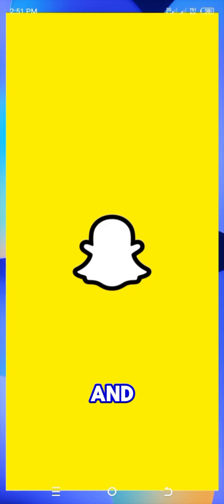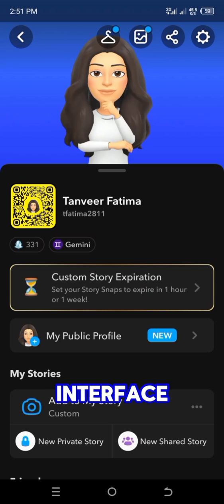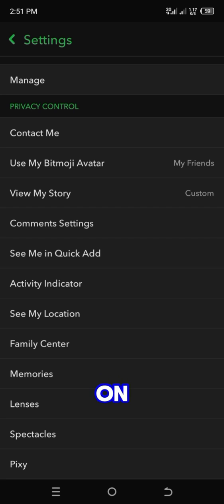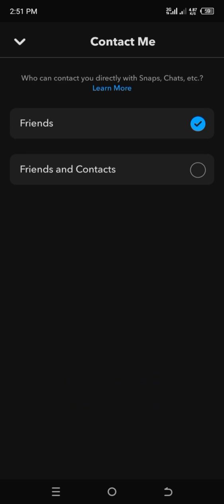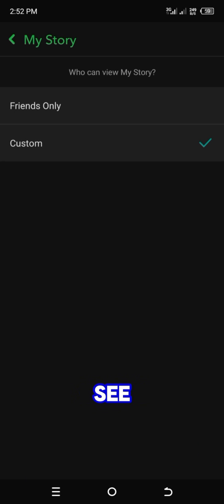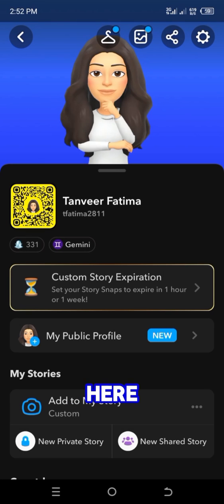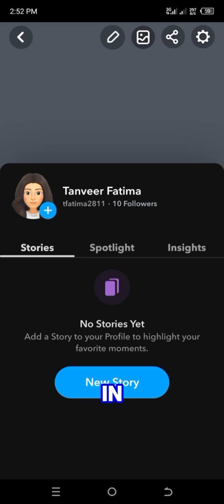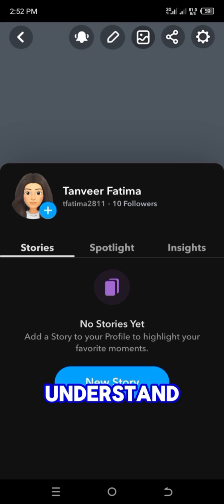How to Public Your Profile in Snapchat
Snapchat Tutorials